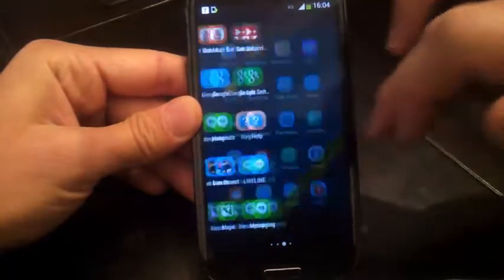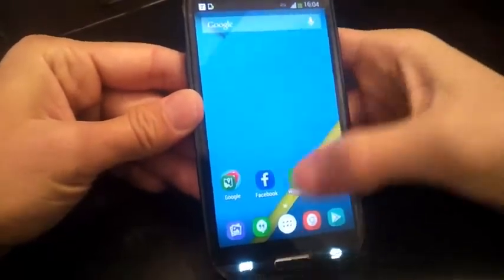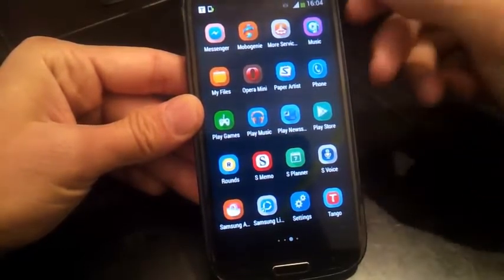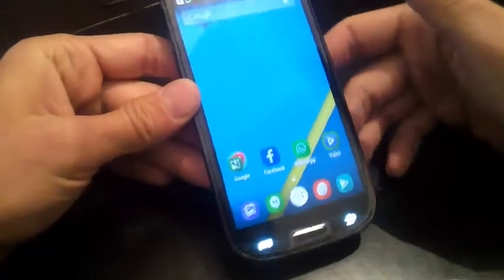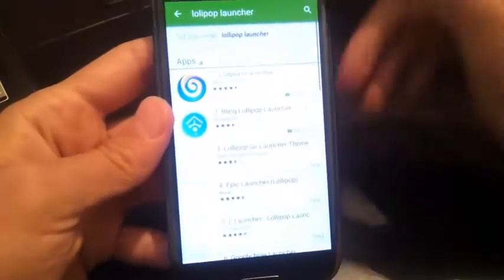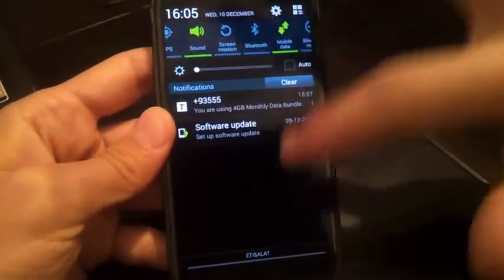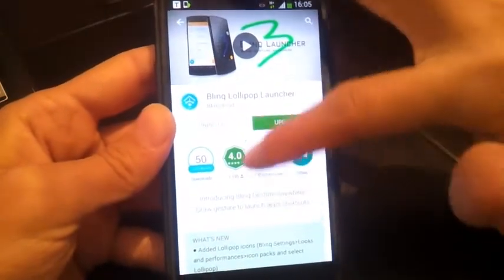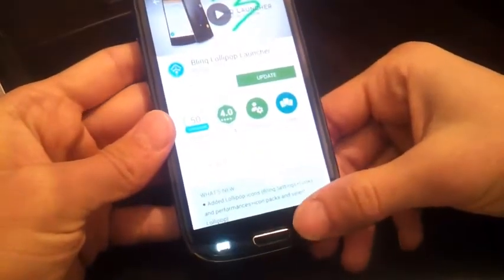How to get Android Lolipop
lollipop on your phone
to every kind of phone your can use it
just follow my video ,